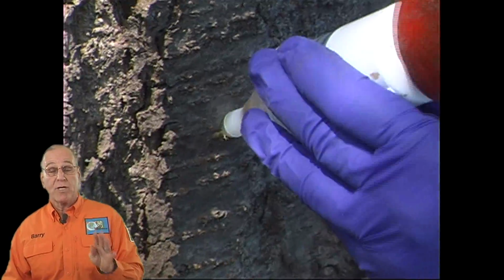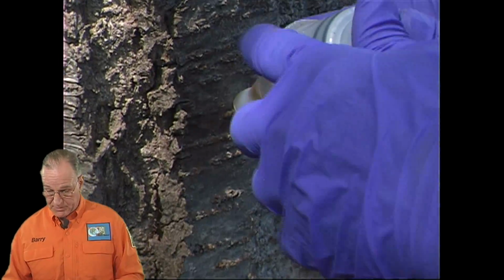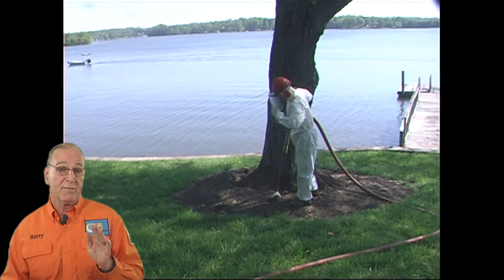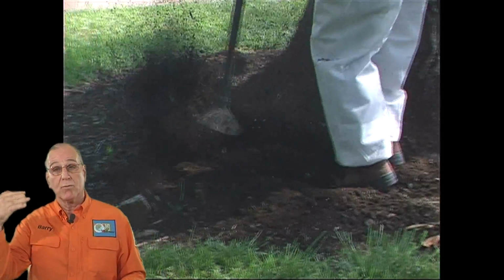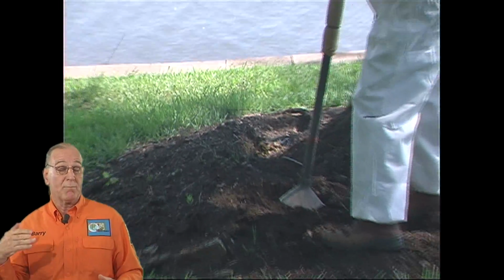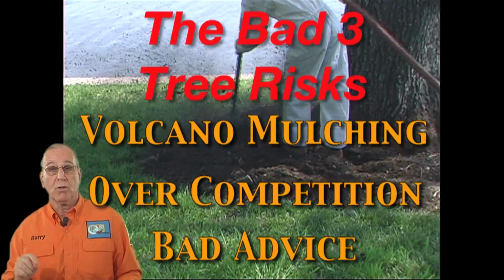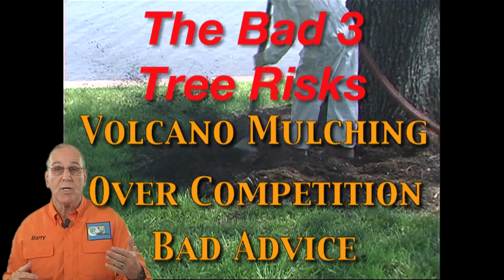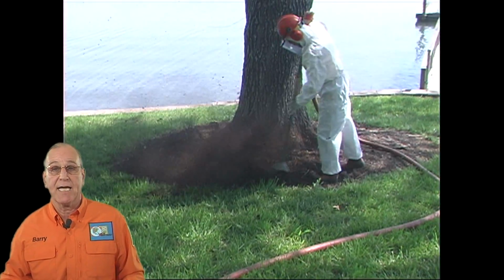Inoculation & Population Regulation 5.2